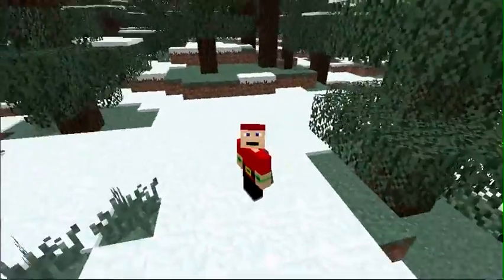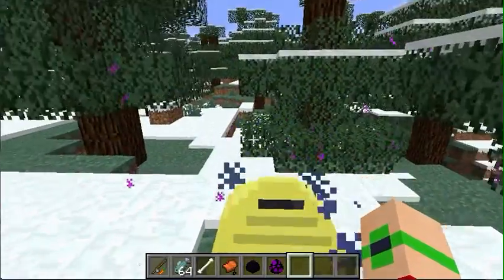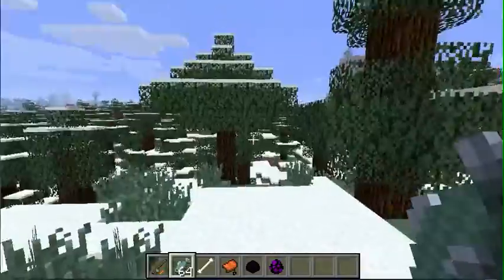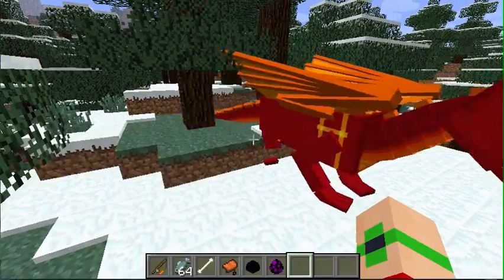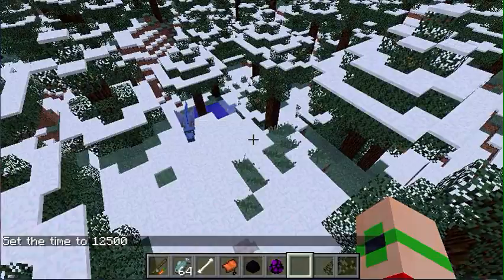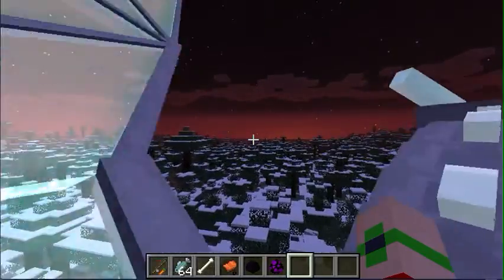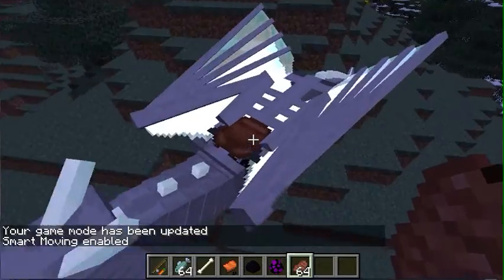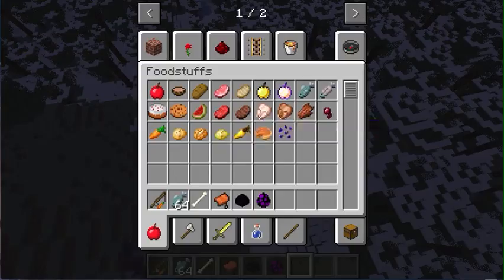Minecraft | Mod Review | Dragon Mounts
DRAGONS ALL DAY!